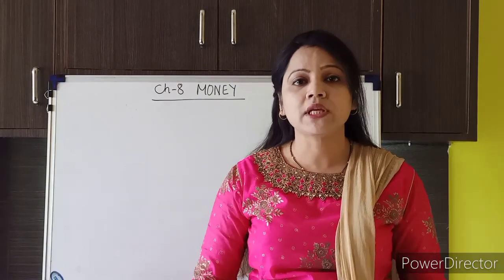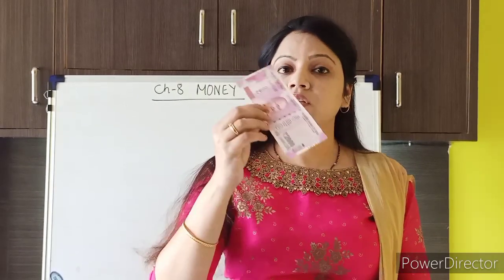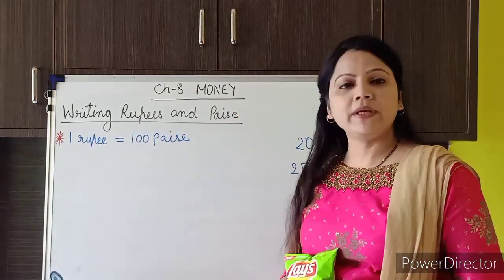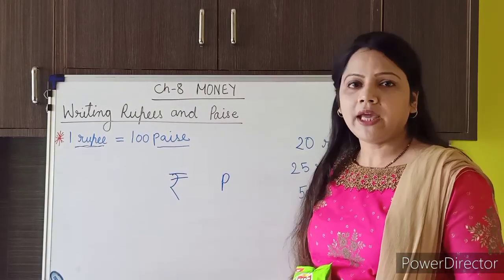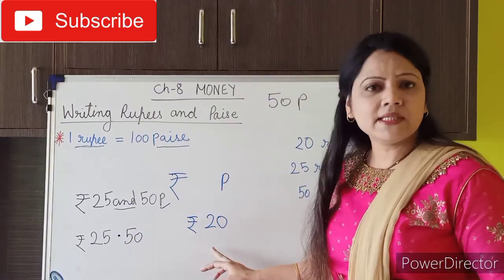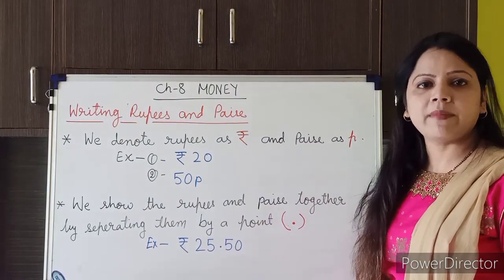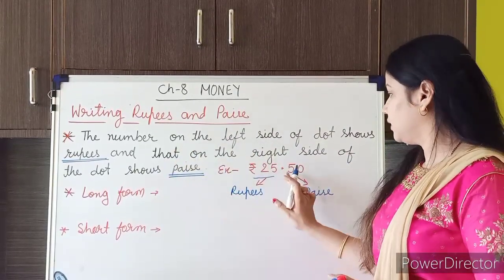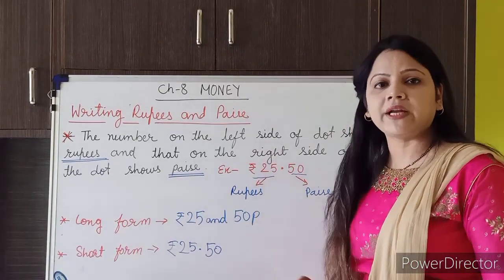CBSE class 3 Maths chapter 8 Money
writing Rupees and Paise, conversion of rupees into paise and paise into rupees.